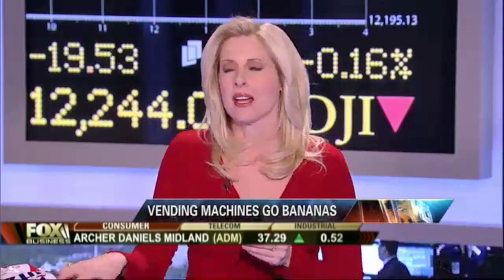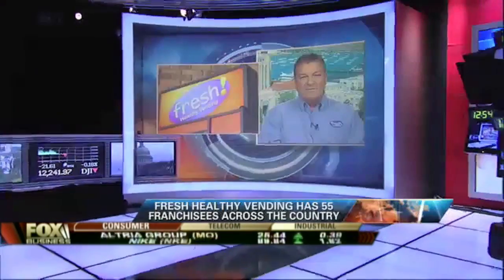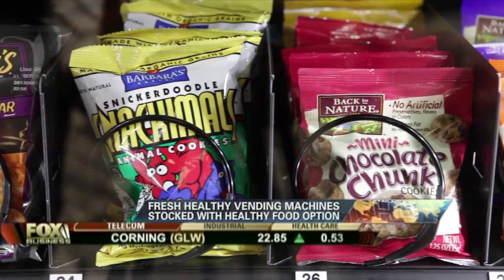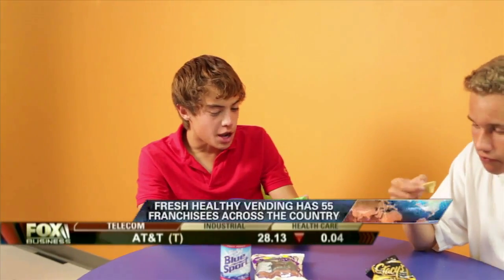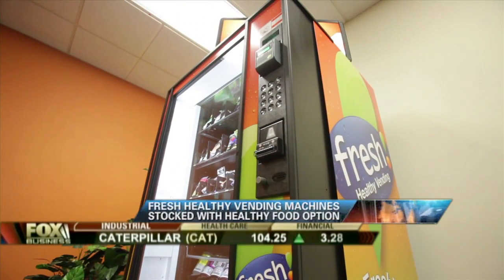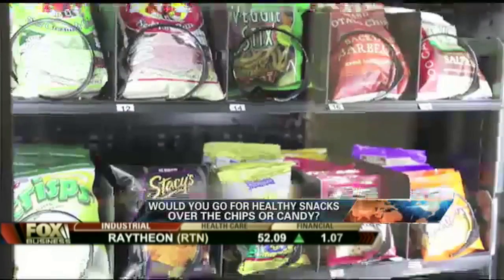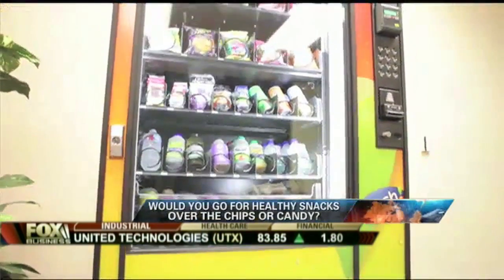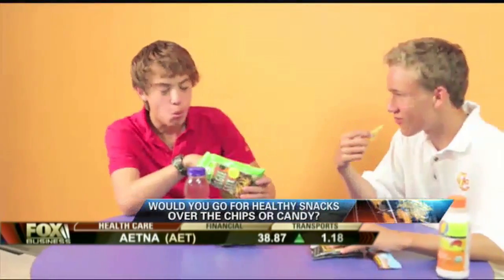Fresh Healthy Vending - FOX Business Report